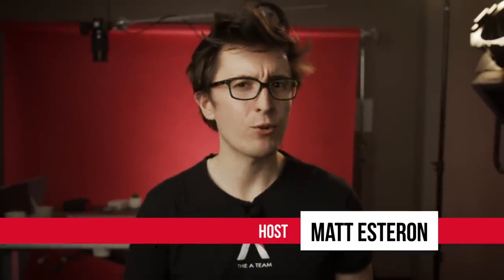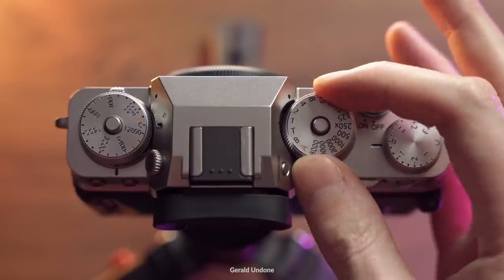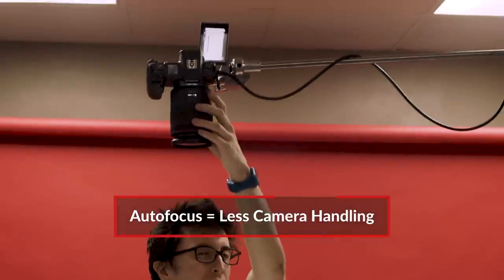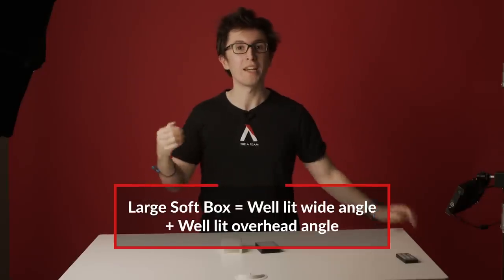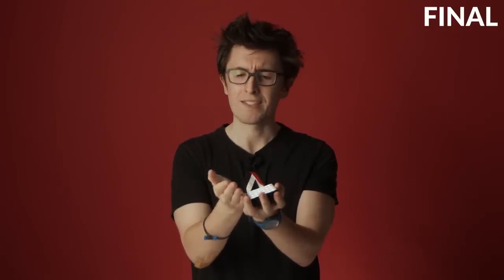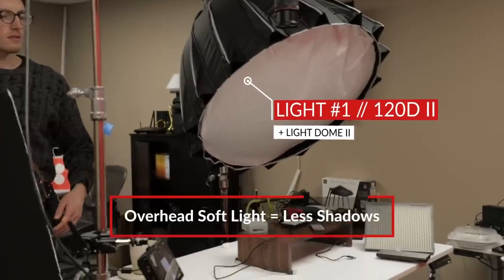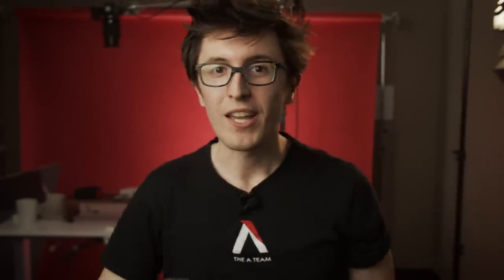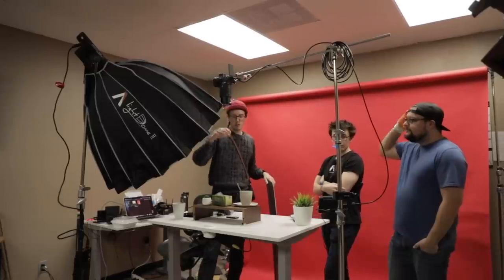Lighting Overhead Shots: Filmmaking 101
Shop our END-OF-YEAR Holiday sales in film and video lighting until the end of 2022

Whether it’s for reviewing gear, shooting commercials, or cooking tutorials, overhead shots are great to have in your filmmaking toolbag. An overhead shot is when the camera is mounted overhead, looking straight down at your scene. This can serve as an interesting shot that gives character to your filmmaking, or a good second angle for live shooting. Today on 4 Minute Film School, we will be showing you two different ways of lighting an overhead shot.

In this video, Matt from the A-Team shows us how to set up and shoot a typical two camera setup with an overhead angle, as well as a more staged overhead shot. First, he sets up the camera over the set. This can be done using various rigging equipment. Second, he determines what type of shot it’s going to be, and how he wants it to be presented. Lastly, he figures out what lighting will make the subject look best for that shot.

The main aspects addressed in this video are soft light, and shadows. Soft light refers to the quality of your light source. For most overhead shots, soft lighting is the best option because it minimizes shadows and can light large areas. Shadows in this sense refers to the shadows your subject is making. If the goal is flat, even lighting across the frame, think about how you can fill in light into the shadows to balance the lighting.

The creative possibilities of the overhead angle are limitless. YouTubers use it for reviewing products, photographers use it for laying out large spreads, and filmmakers even use it for dynamic angles in Hollywood movies. Even if it’s just you standing over the set with your phone, experiment with overhead lighting to see what works for you. Having a few go to lighting setups can help make you a more efficient filmmaker once you get on set.